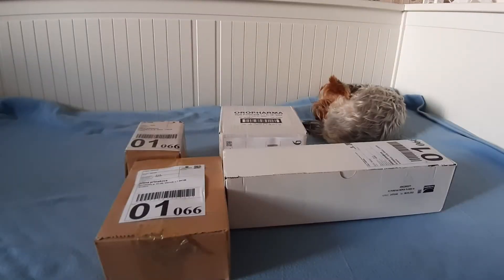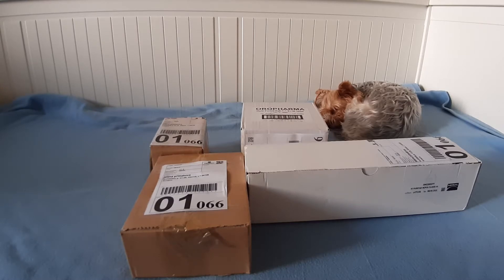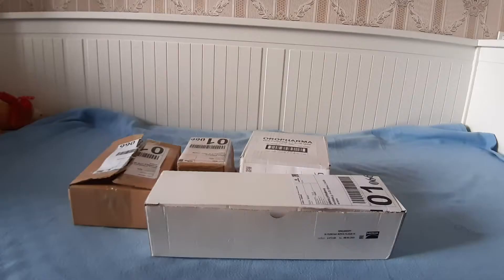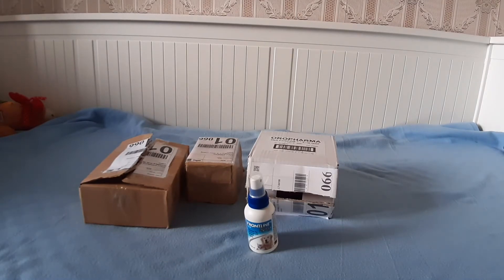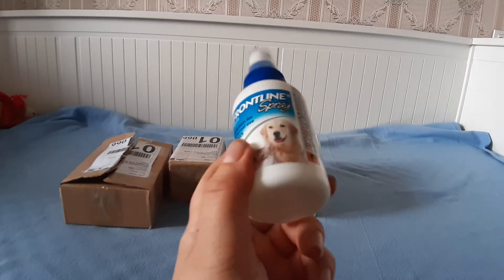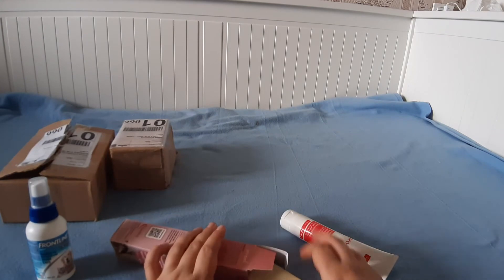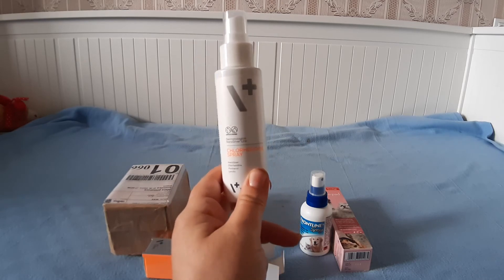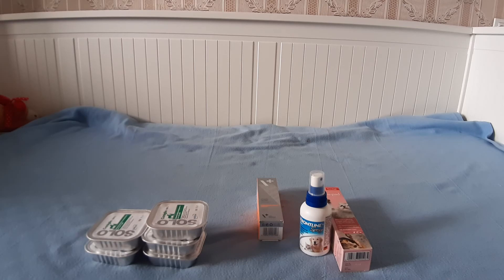Посылка с ветеринарной аптеки.Gyvunams24.lt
Описание
Мой канал посвящен собакам.
Мы живем в Литве в городе Вильнюсе.
Меня зовут Елена, а мою собаку Фанни, -она породы йоркширский терьер.
Фанни родилась 14 ноября 2018 года , в Литве.
На канале будет видео о зоопокупках, прогулках, путешествиях, о изготовлении одежды и бантиков для собак.
А также о косметике, которую я использую для Фанни. Консервах, сухом корме и лакомствах которые ест моя собака. Обзоры товаров и зоомагазинов.
О новинках которые появляться для собак. Лайфхаки для путешествия с собакой. Обзор гостиниц, где мы останавливаемся и места куда можно пойти с собакой. А также буду рассказывать о советах ветеринара, так как я кормлю собаку так как нам советует ветврач.
Видео на канале будет выходить в понедельник и пятницу.